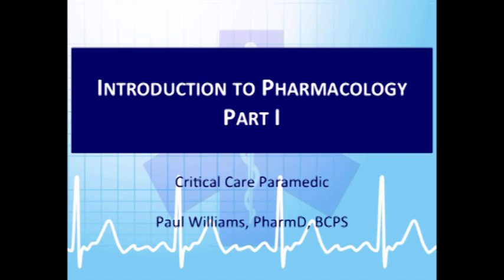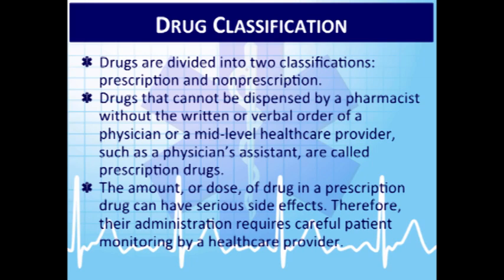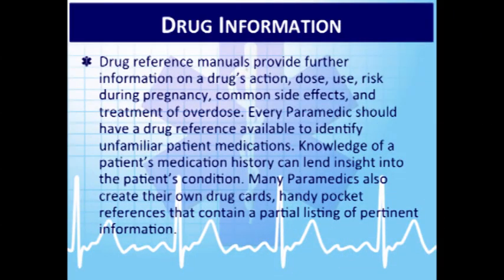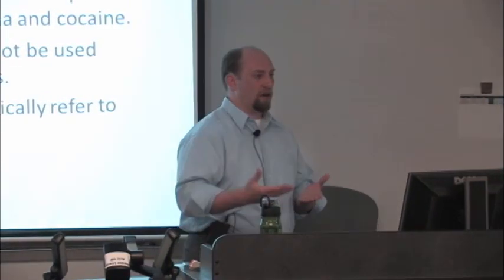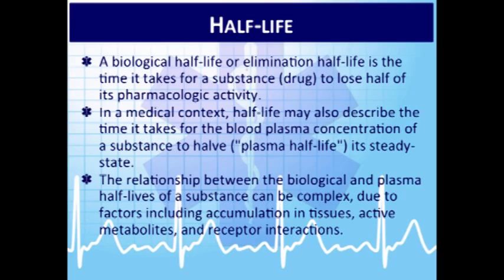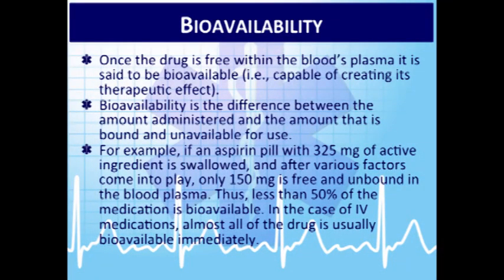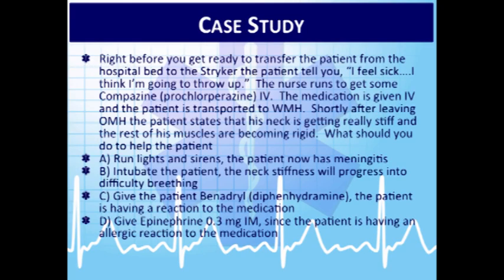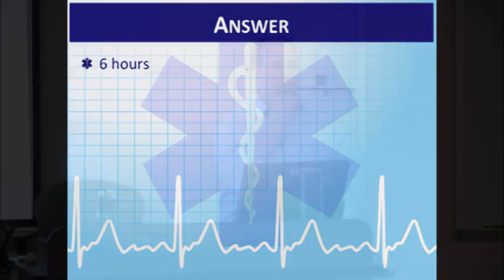Critical Care Paramedic 6: Introduction to Pharmacology - Part 1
This Wisconsin Critical Care Paramedic module covers pharmacology as associated with critical care interfacility transports.